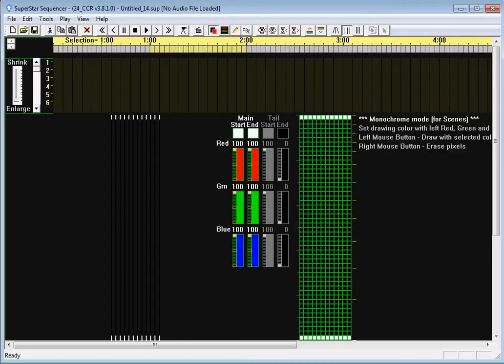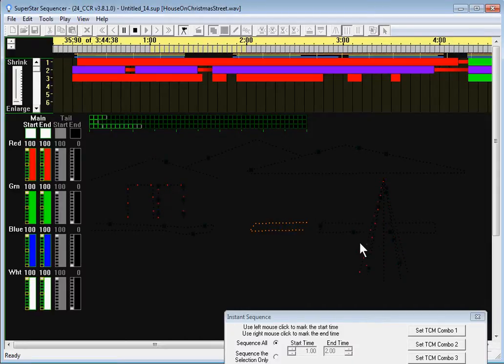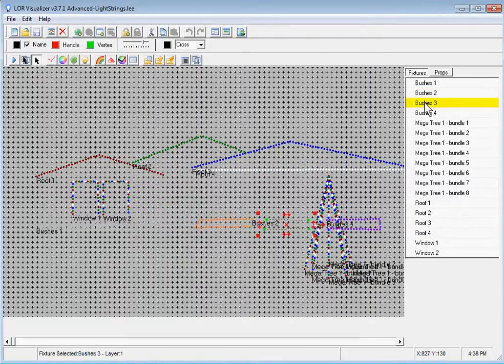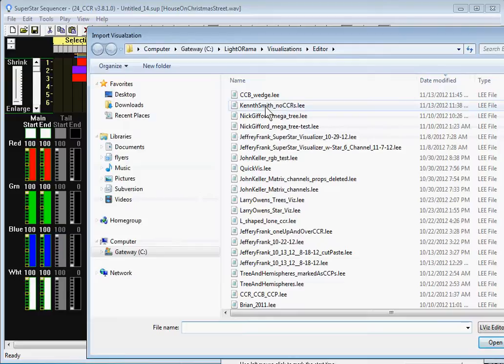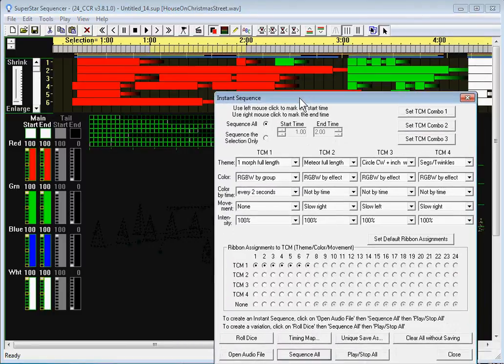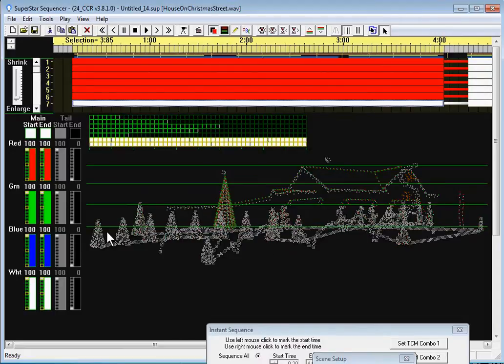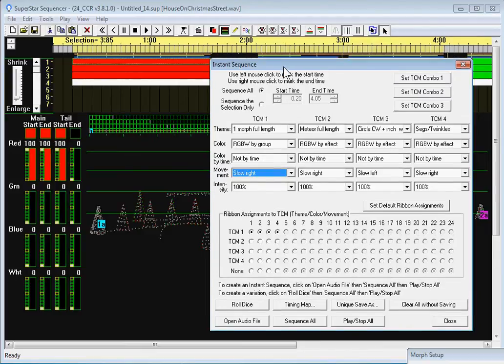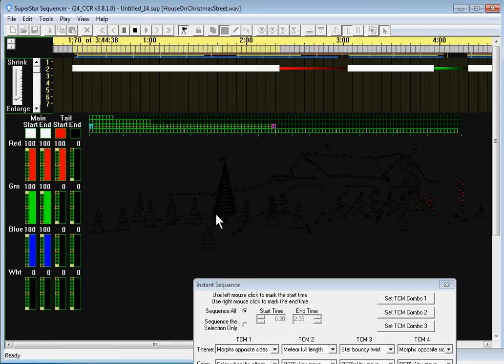SuperStar Sequencer - Tutorial 11 - Instant Sequence on a Visualization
This tutorial covers creation of an Instant Sequence on a Visualization of your light display. This is done by using the "Instant Sequence" feature after importing a visualization. The tutorial covers additional tips and techniques on using various Instant Sequence settings to make the best Instant Sequence possible.